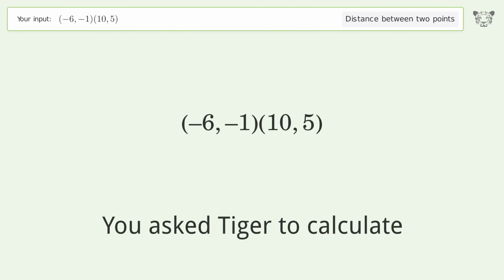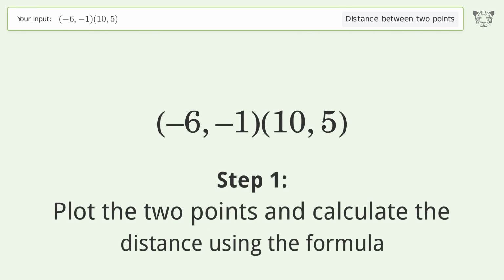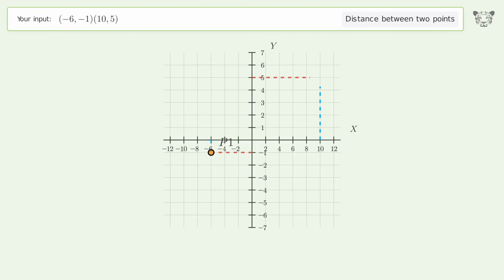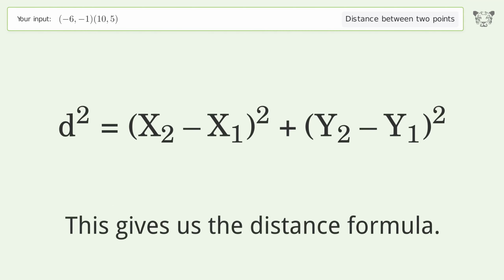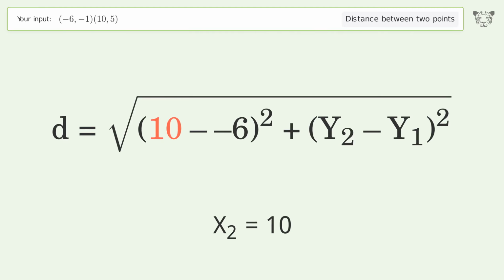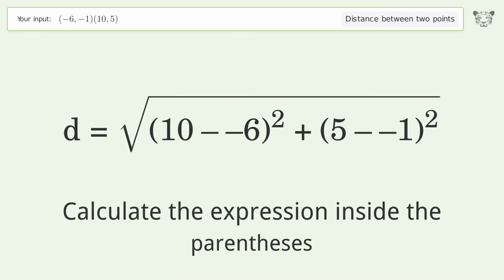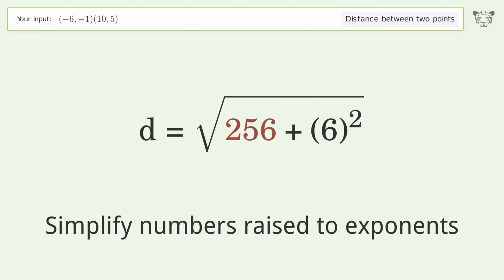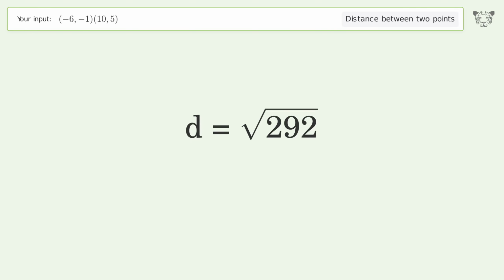Find the distance between two points p1 (-6,-1) and p2 (10,5): Step-by-Step Video Solution